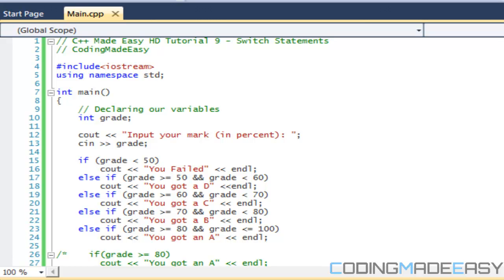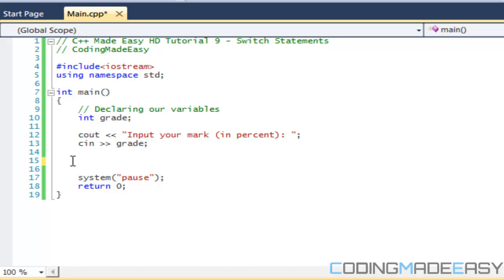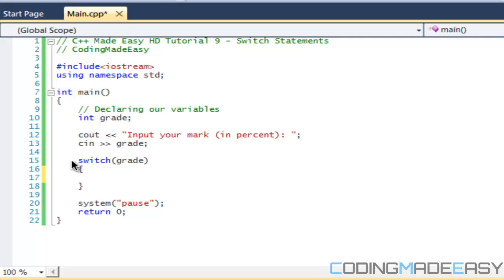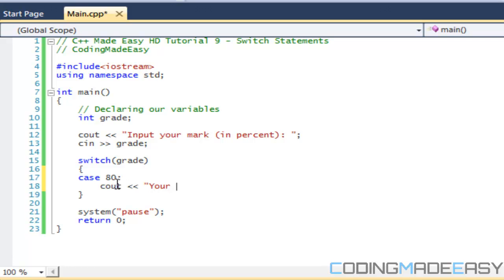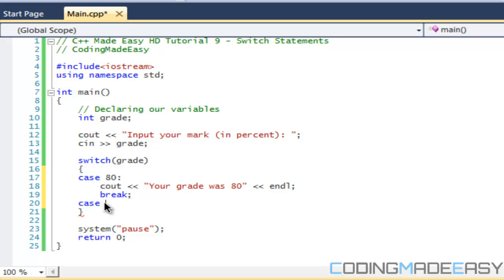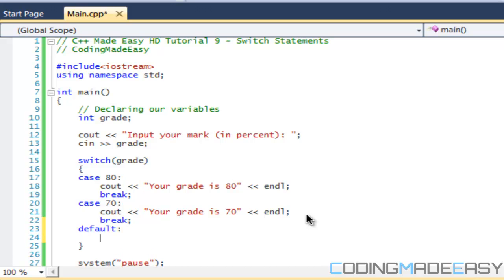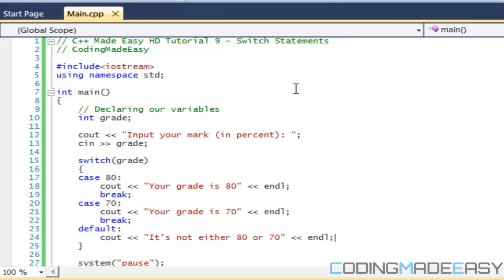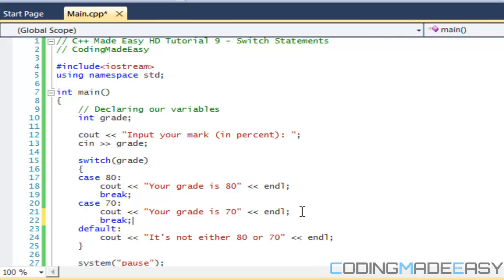C++ Made Easy HD Tutorial 9 - Switch Statements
So we're doing with if statements. Now let's learn about switch statements. In this tutorial we will learn on how to create a switch statement along with the similarities and differences between an if statement and a switch statement. I hope you enjoy :)